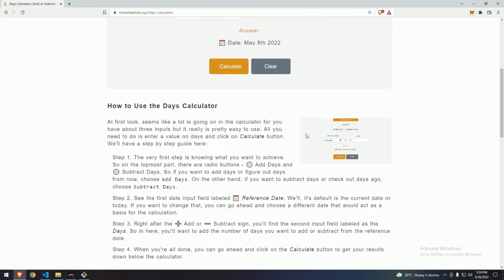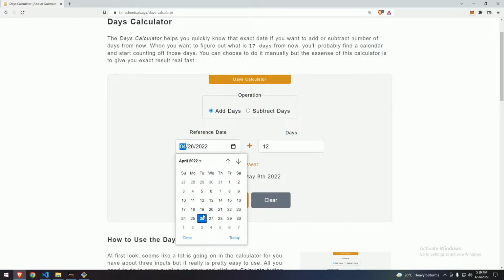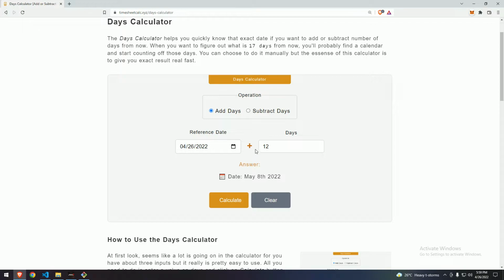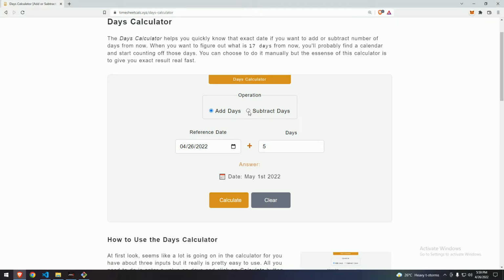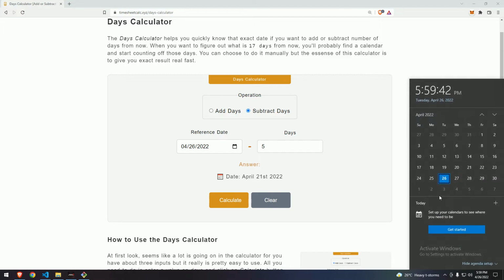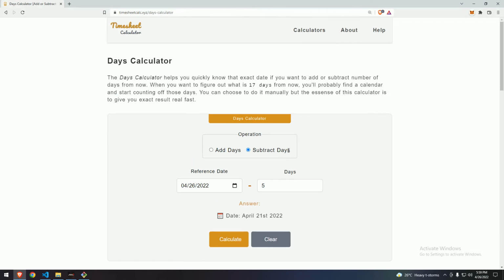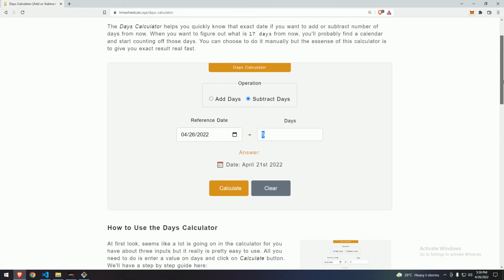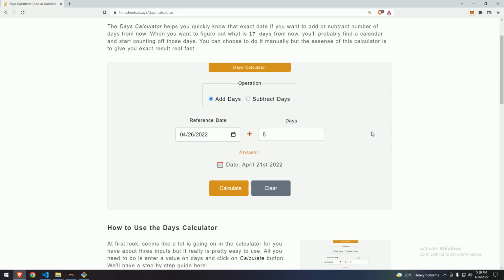Days Calculator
The Days Calculator helps you quickly know that exact date if you want to add or subtract number of days from now.